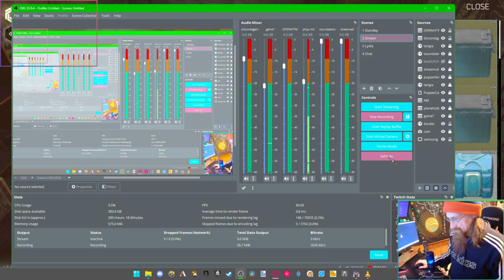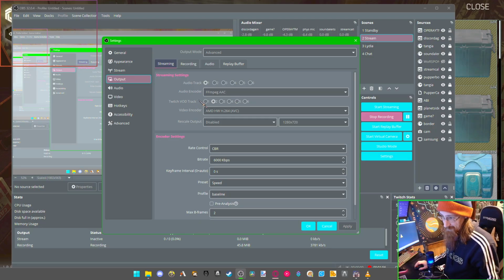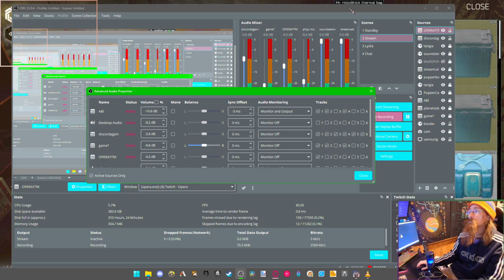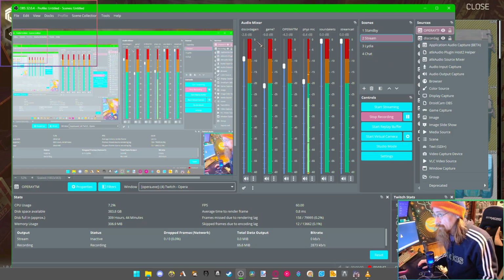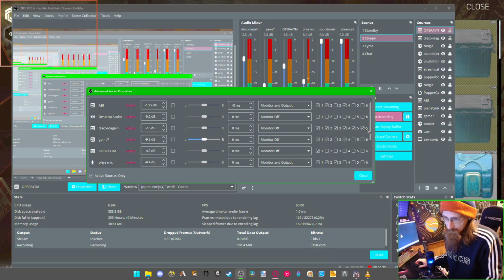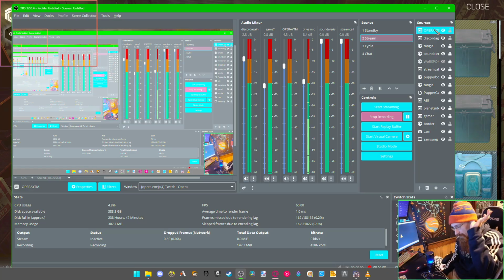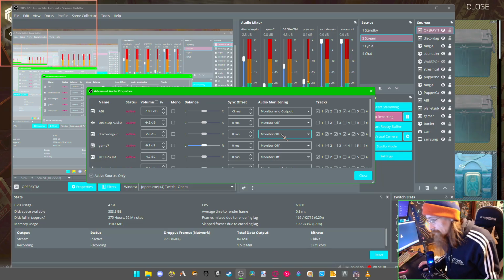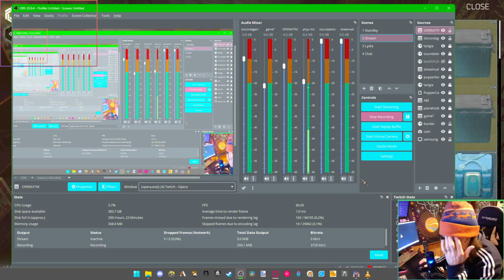How To Stream with Music and Not Get Shafted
Just a quick messy guide on splitting your stream audio in OBS. If you're on SLOBS, sorry. I donbt know how to do this in Streamlabs, but I'm sure you can.

Remember, basically every ToS involved here forbids you form running copyrighted music while you stream. I'm not saying that you should do it because Twitch, Spotify, YTM, and probably the game you're playing all have a clause about this in their respective terms. So again, I'm not saying to do it, I'm not condoning or encouraging, I'm just explaining how it could theoretically be done.